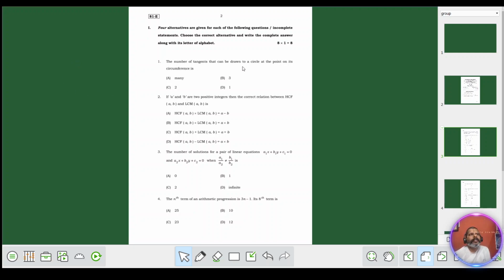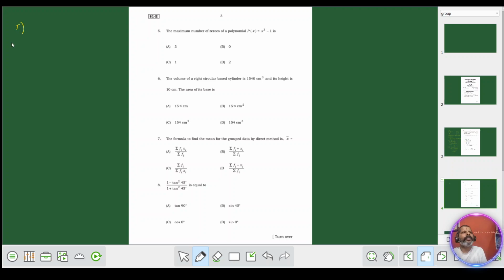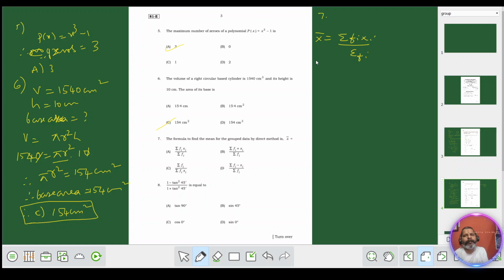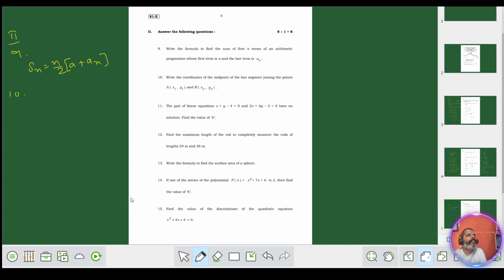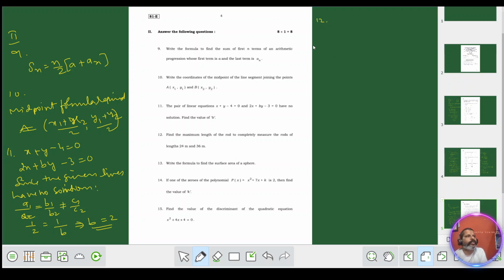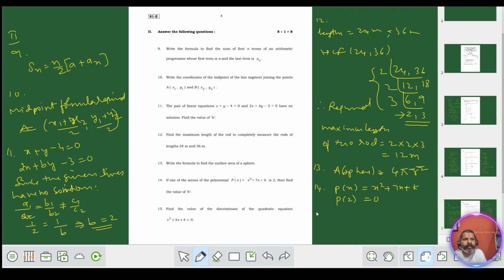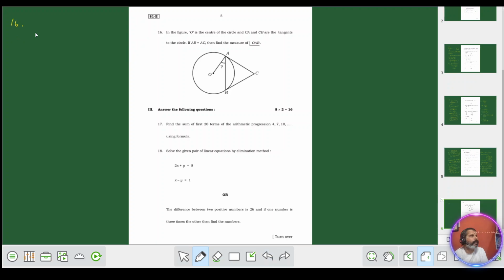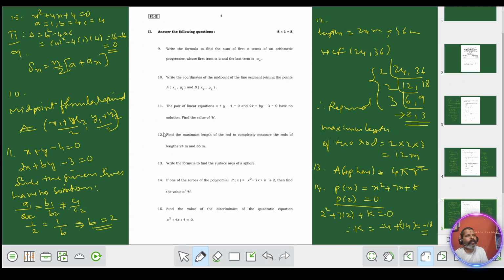Maths 2025 Model question paper 2 - 1 Mark question solutions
Karnataka State board - MQP 2
Maths 1 marks question solutions - 2025 March paper